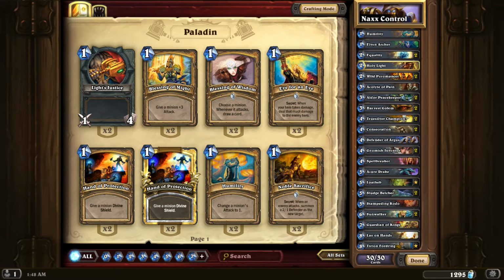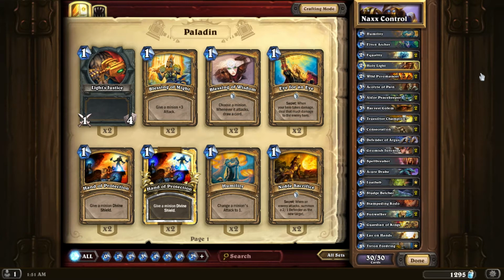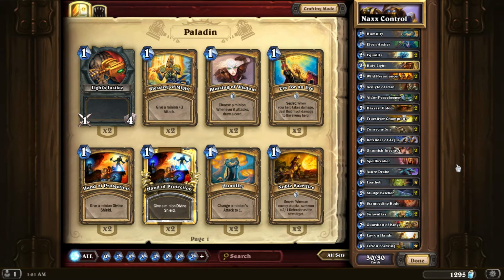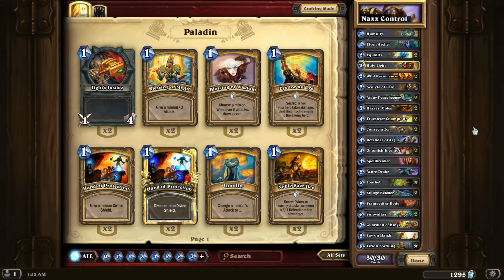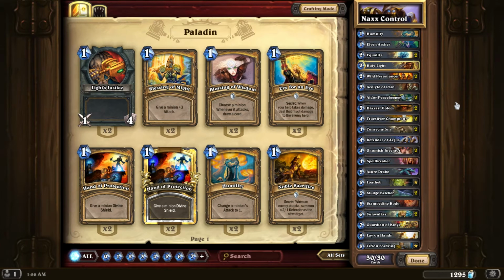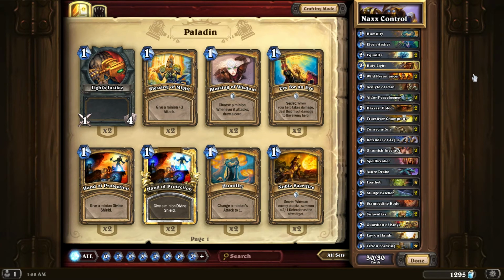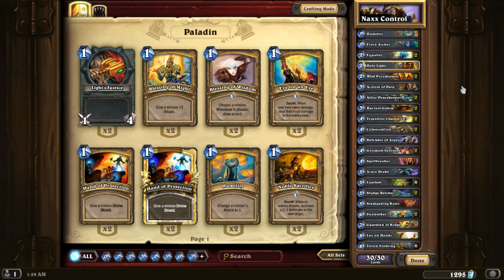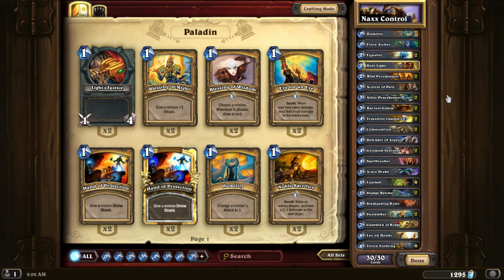Hearthstone Control Paladin Explained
With the recent surge in Paladin popularity I felt it was time to take a look at the Control Paladin and talk about why it's so good in the current meta, how to play it, and how to counter it.